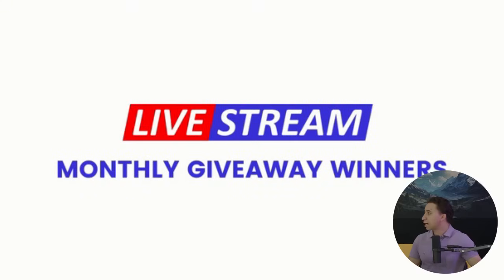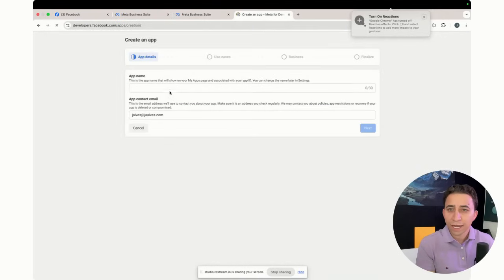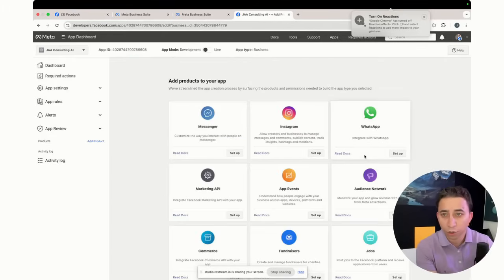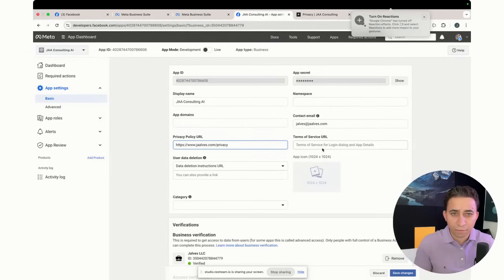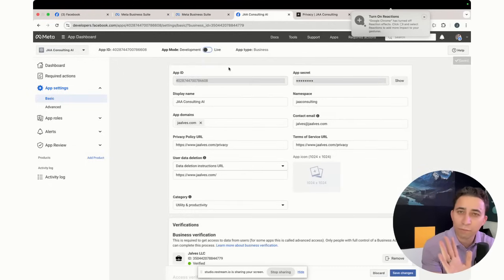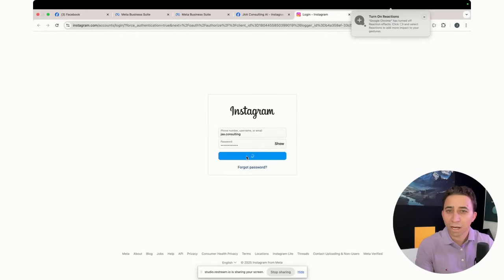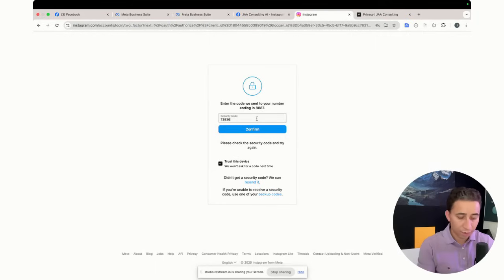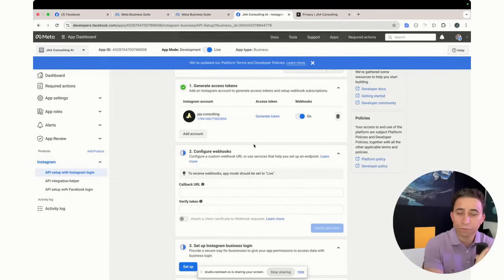Set Up Your Meta Developer App for Instagram API Access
Ready to start automating Instagram with AI? 🚀
In this first video of the playlist, I’ll show you how to create a Meta App from scratch — the essential first step to get access to the Instagram Graph API.

🔧 What you'll learn:

How to create a Meta Developer account

How to set up a new Meta App

Configure Instagram Basic Display / Graph API

Generate access tokens for use with n8n or custom workflows

Whether you're building for yourself or a client, this is where it all begins!

👉 Need help setting up your Instagram automation?
I help creators, marketers, and businesses build custom AI + n8n workflows.
📩 Reach out if you want this done for you.